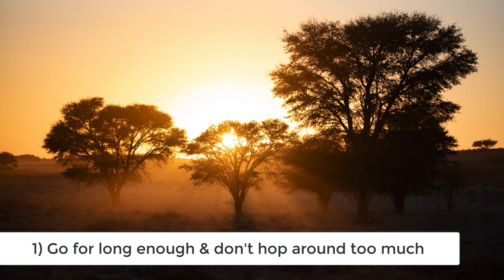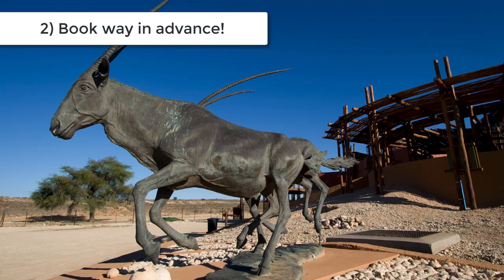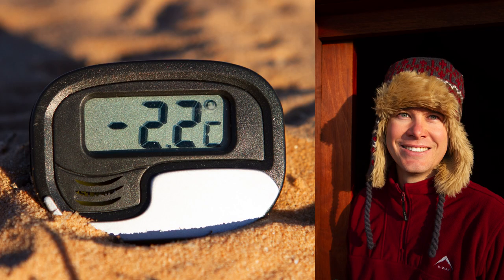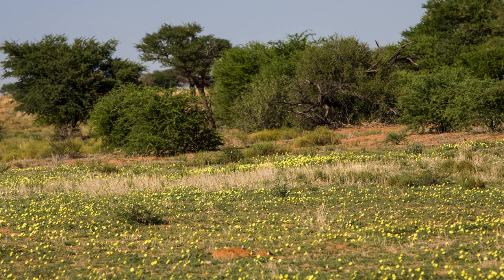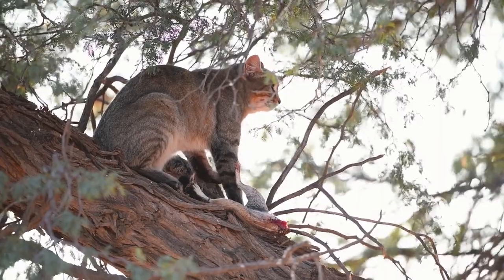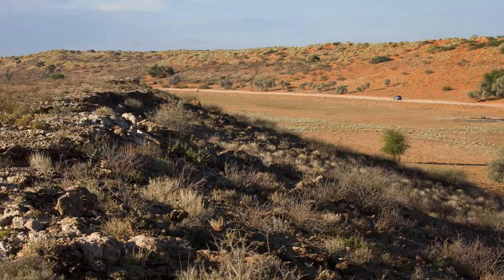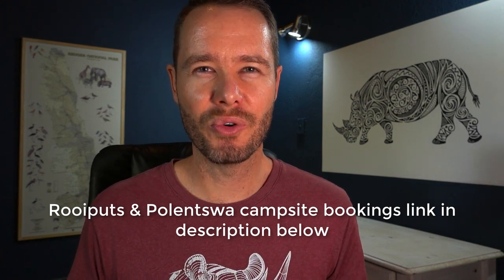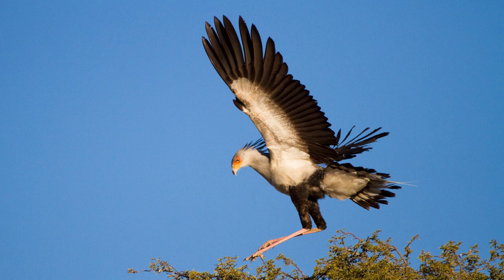Plan the perfect trip to the Kgalagadi Transfrontier National Park | TOP 10 TIPS!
1) One of the Main Rest Camps or Wilderness Camps on the South African side of the Kgalagadi Transfrontier Park

The Kgalagadi Transfrontier Park stretches across South Africa and Botswana and is one of the most popular National Parks in Southern Africa! But be warned: if you don't plan your trip to the Kgalagadi carefully, you might be very disappointed, not only because the Kalahari Desert is a place of extreme temperatures, but also because the roads are bad, animals numbers are relatively low and the accommodation options vary greatly.